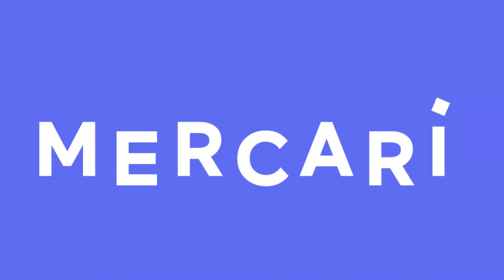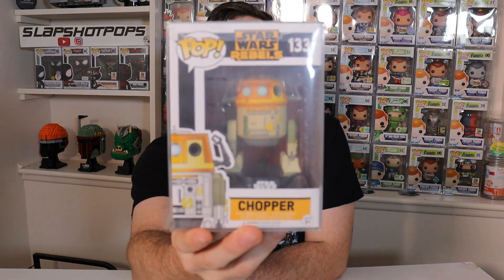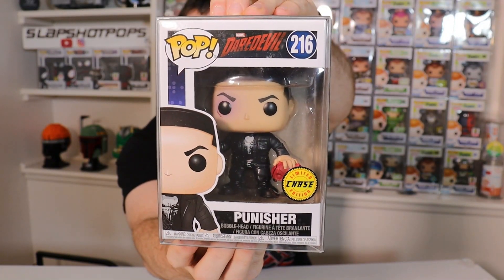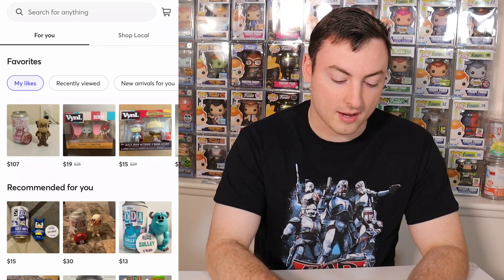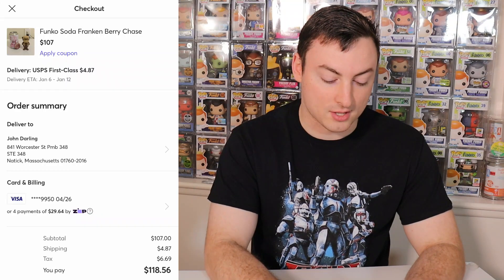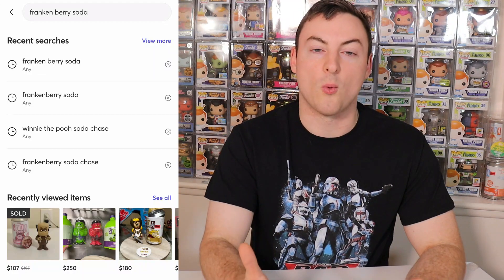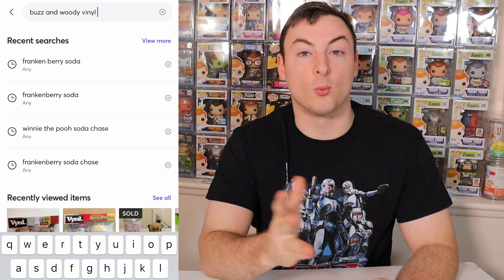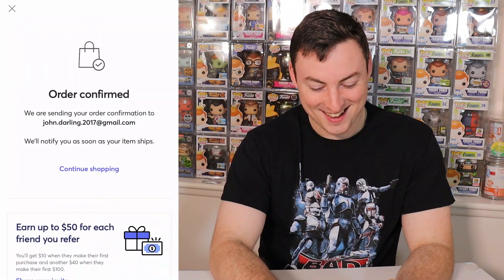I Found These AMAZING Funko Pop Deals on MERCARI!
I Found These AMAZING Funko Pop Deals on Mercari! See what we picked up for 2 more Incredible Collectors in the Community!

Link to $10 Off Your Next Mercari Purchase! Use code TEFYMM when you sign up with my

Want to send us something?
Slapshotpops
841 Worcester St.
STE 348
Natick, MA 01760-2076